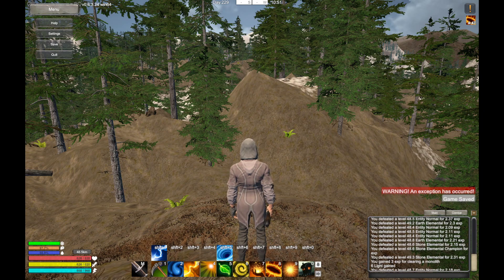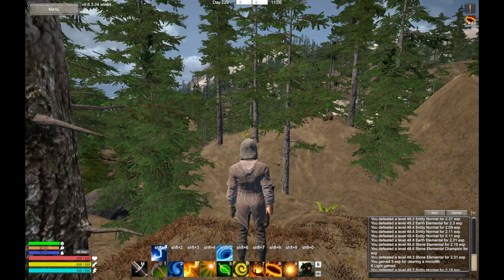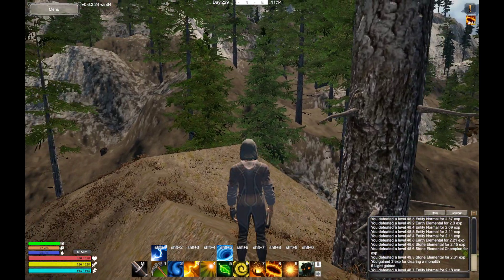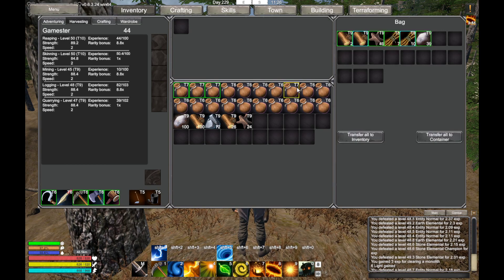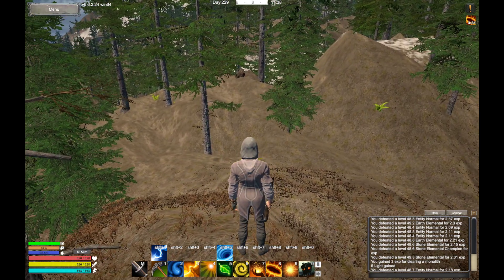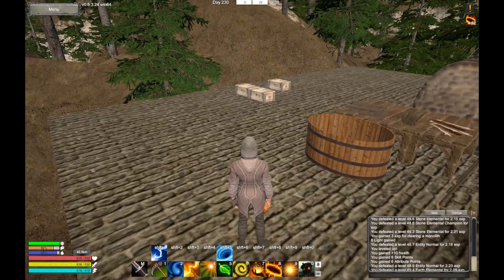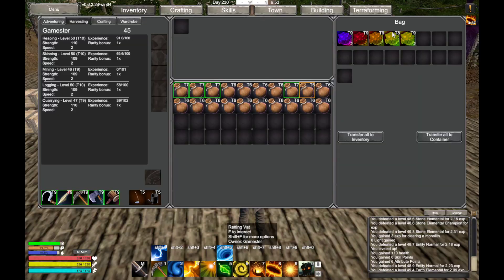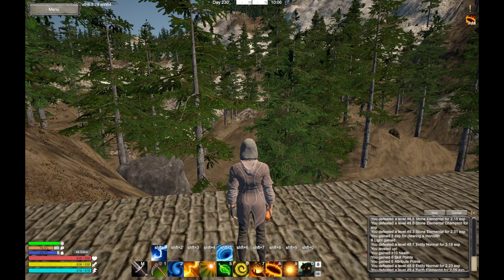Solace Crafting - Tutorial/Let's Play - Episode 61 - Tier 9 Base!!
Welcome to "Episode 61" of my "Solace Crafting" "Tutorial/Let's Play" series. In this episode, I make a "Tier 9" base. I hope you enjoy this episode as much as I enjoyed making it for you. :o)